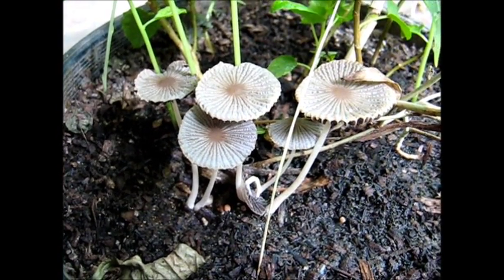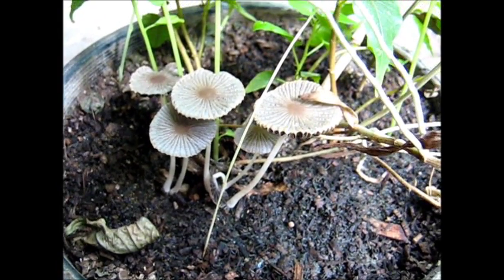Growing Toadstools in Flowerpots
Growing Toadstools Indoors--in flowerpots!!

Recently repotted some of my potplants. I made a previous video where I showed that a mixture of pistachio shells and garden soil provided a nice mixture for growing parasol fungi indoors.

Recently I repotted the same plants, and, as I didn't have any gravel immediately to hand--to crock the pots with--I simply stuffed the bases of the pots with dried Kurrajong leaves that the possums had brought in with them. (The possums take leaves, for snacks or bedlinen--I don't know which!--into their home in the roof cavity.)

Now I observe that the same parasol fungi are doing well in this mixture of shop-bought potting mix and rotting Kurrajong leaves. So it's clear that people could easily be growing fungi of their choice, in their homes, if they can make an hospitable environment for whatever fungi it is they wish to grow.

Please don't presume I am a "psychonaut" interested in a do-it-yourself supply of hallucinogenic toadstools or mushrooms. I am just observing the possibilities for easy mushroom propagation in one's own home.

Were one knowledgeable about identifying which species of fungi were safe to eat, then it would be quite practicable and possible for people to avail themselves of whatever edible fungi that might turn up as food in flowerpots in their homes. It is clear that pots filled with dampened soil and decaying leaves or pistachio shells do make an ideal medium (Is it called a "substrate"?) in which various fungi may flourish.

 I do wish I knew more about fungi, though, as I would certainly like to avail myself of the many mushrooms that seem to spring up after the rain. Which are the edible ones? The meadows and forests surrounding me are dotted with various mushrooms and toadstools, puffballs and bracket fungi, and things...